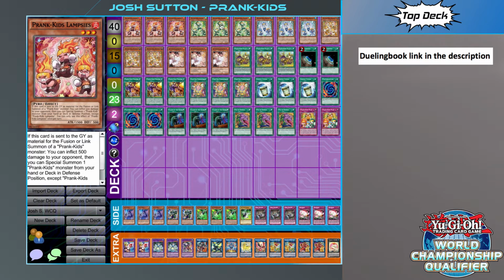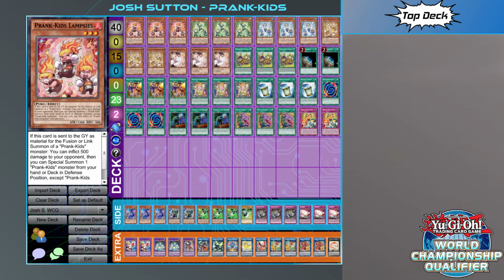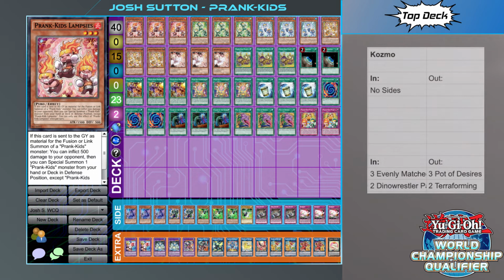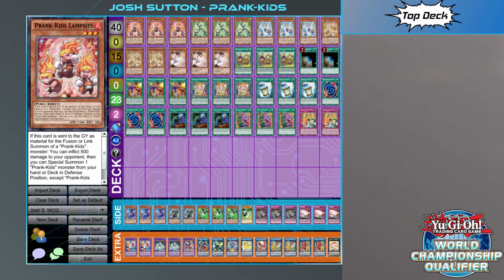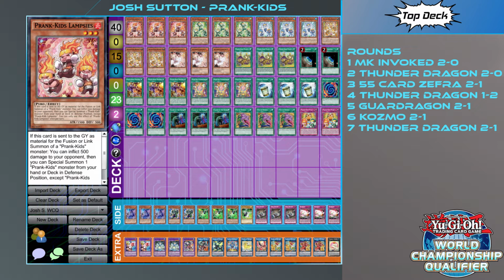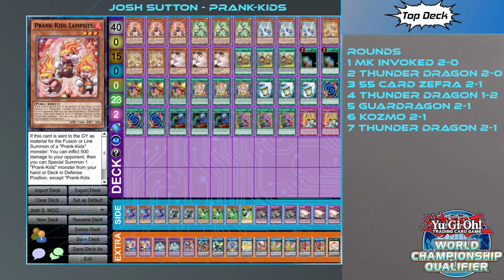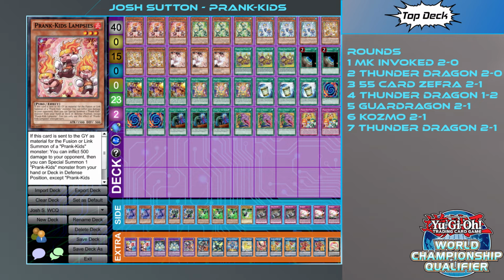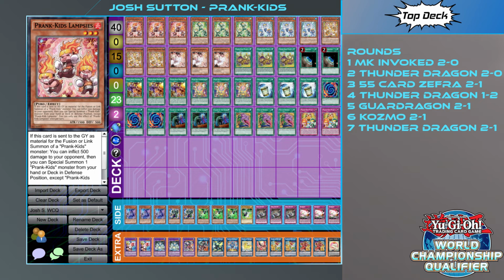Top Deck: 4th Prank Kids - Josh Sutton - WCQ